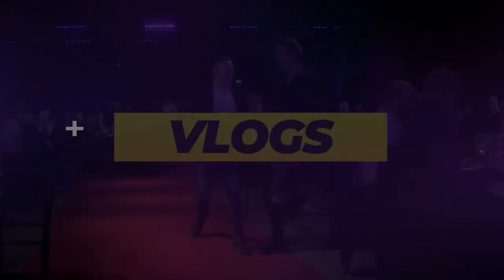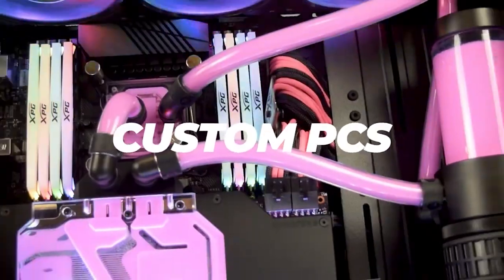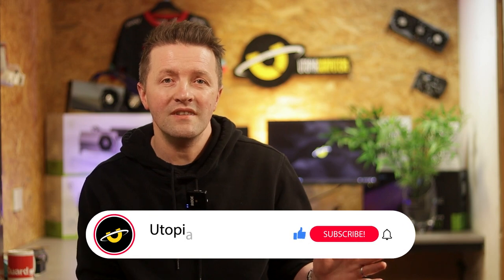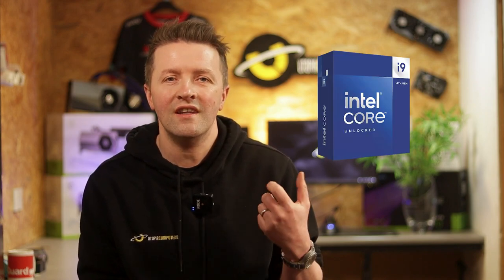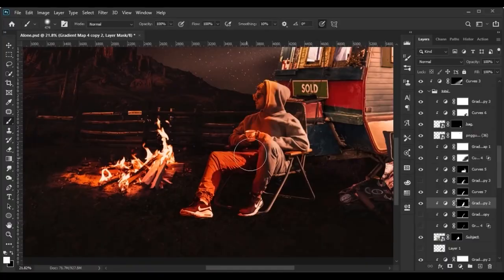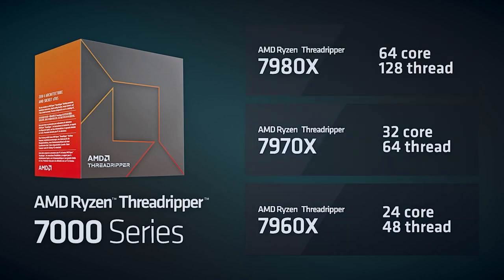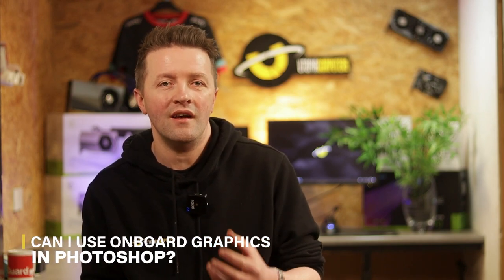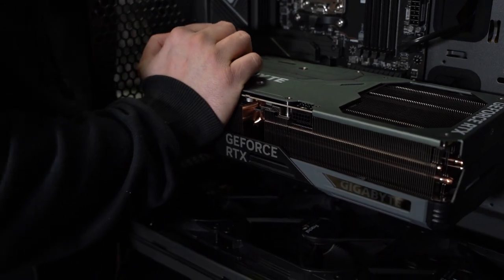The Ultimate PC Guide For Adobe Photoshop In 2024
Looking for the best PC for photo editing in Photoshop in 2024? Look no further. We'll discuss the ideal combination of CPU, GPU, RAM, storage, and other essential components that will ensure seamless performance and lightning-fast photo editing times in Photoshop.

Topics Covered:

0:00 Ultimate Photoshop Workstation Guide
0:18 About Utopia Computers
01:06 What is the best CPU for Photoshop?
02:09 Are AMD Threadripper CPUs good for Photoshop?
03:21 Do more CPUs cores make Photoshop Faster?
03:43 Does Photoshop work better with Intel or AMD?
04:01 Are Xeon CPUs good for Photoshop?
04:31 Do dual CPU setups work for Photoshop?
04:49 What is the best GPU (Graphics Card) for Photoshop?
5:20 Does onboard graphics work in Photoshop?
5:43 How much VRAM (video card memory) does Photoshop need?
6:15 Can you use an NVIDIA Quadro graphics card in Photoshop?
7:03 Will NVIDIA or AMD give better results in Photoshop?
7:23 How much RAM does Photoshop need?
7:52 How can I tell what file sizes I’m working on?
8:21 Does DDR5 memory help in Photoshop?
9:09 What type of storage drive should I use for Photoshop?
9:41 What storage configuration is best for Photoshop?
10:47 What is the best budget set-up for Photohop?
11:16 Overview of best specs for Photoshop

Interested in buying a new Photoshop PC? Then be sure to check out Utopia's Photoshop workstations